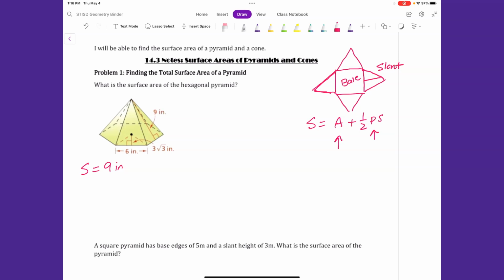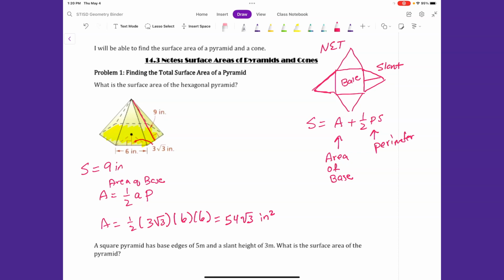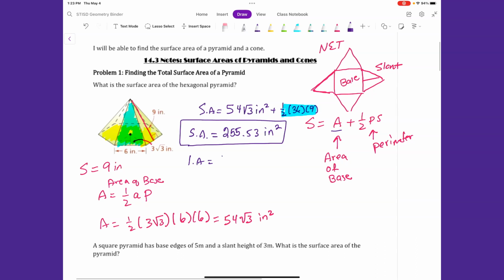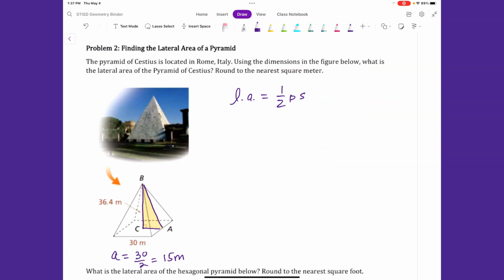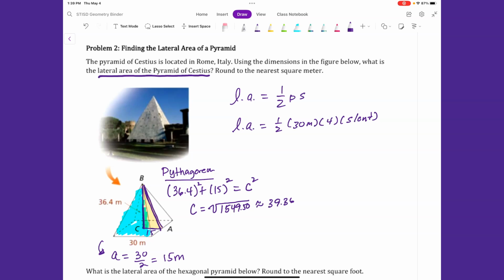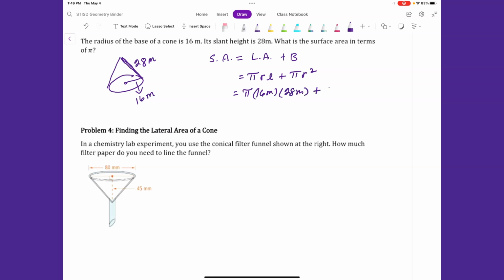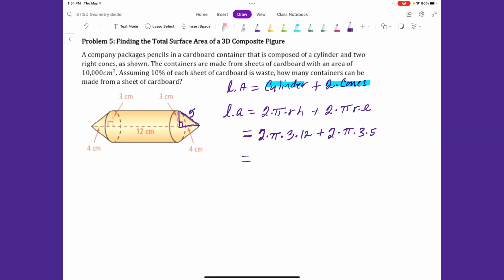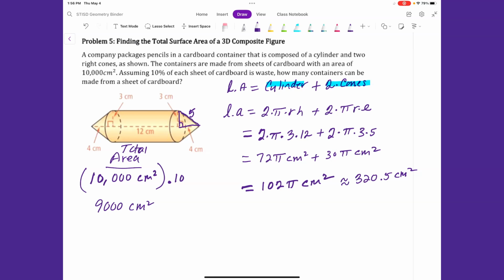Geometry-Lesson Surface and Lateral Area of Pyramids and Cones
@drzeke This video will explain how to determine the surface area of pyramids and cones.

The lateral area and surface area of a pyramid depend on the shape of the base of the pyramid. Here are the formulas for finding the lateral area and surface area of some common types of pyramids:

Square pyramid: A square pyramid has a square base.

Lateral area = Perimeter of base x slant height / 2
Surface area = Area of base + Lateral area
The slant height is the distance from the vertex of the pyramid to the midpoint of one of the sides of the base.
Rectangular pyramid: A rectangular pyramid has a rectangular base.

Triangular pyramid: A triangular pyramid has a triangular base.

Note that the lateral area is the sum of the areas of the faces that are not the base, while the surface area includes the area of the base as well as the lateral area.